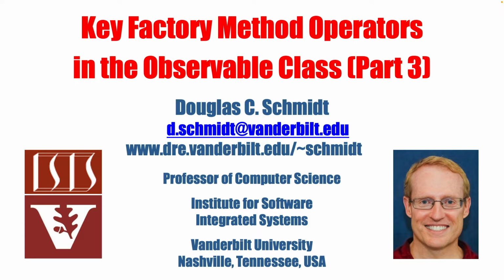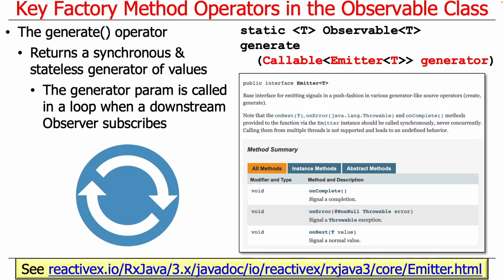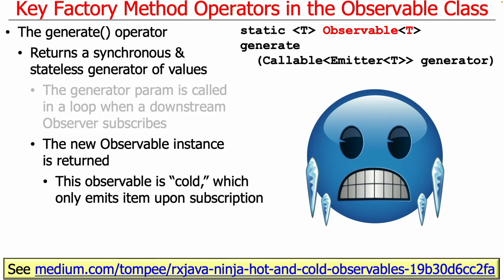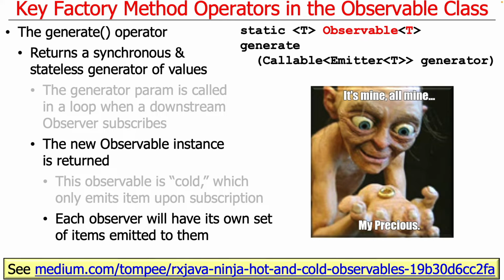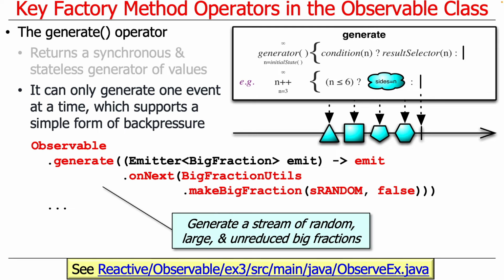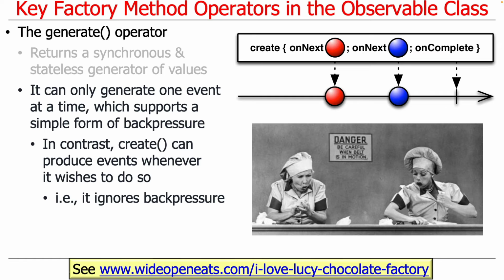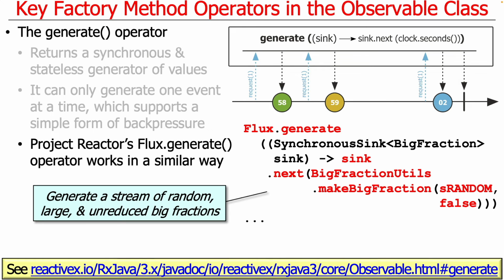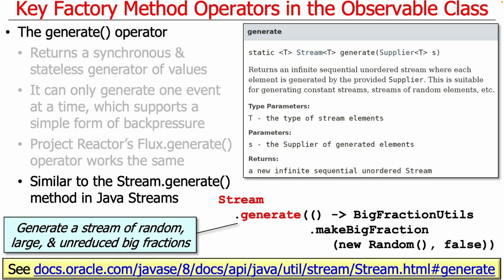Key Factory Method Operators in the Observable Class (Part 3)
This video describes yet another factory method operator (generate()) in the Observable class.  This operator returns a synchronous &stateless generator of values. This observable is “cold,” which only emits item upon subscription.